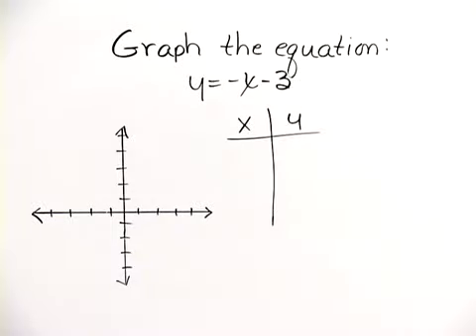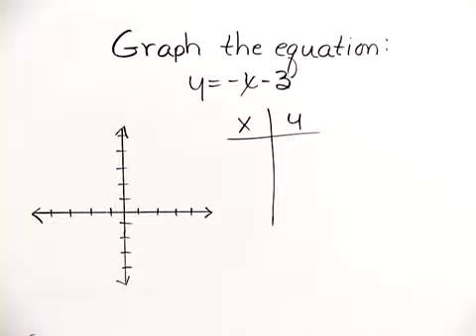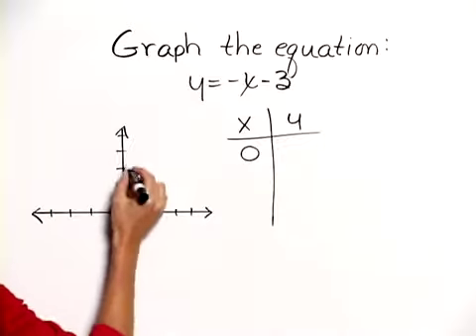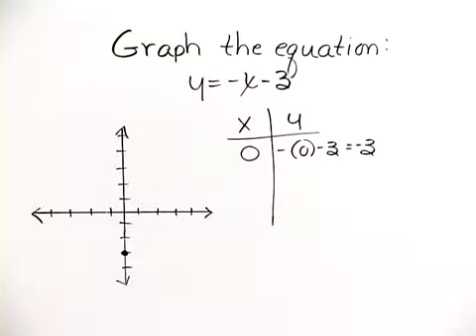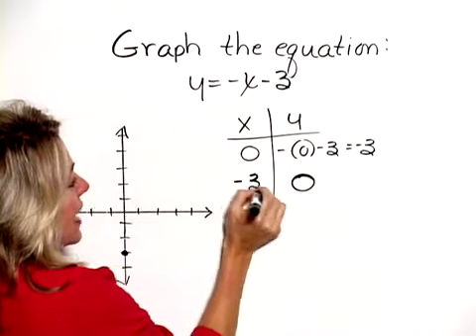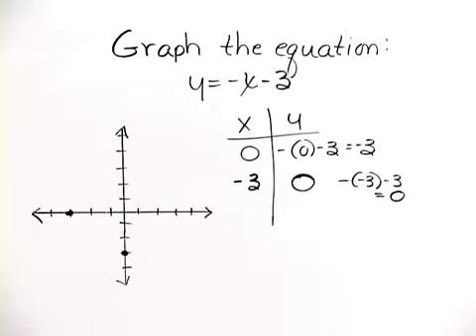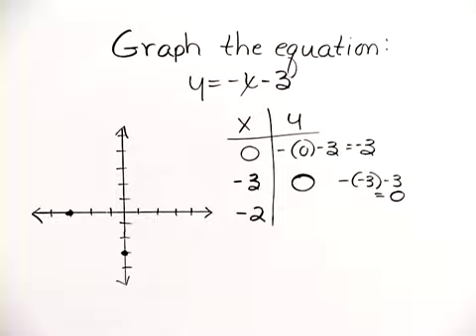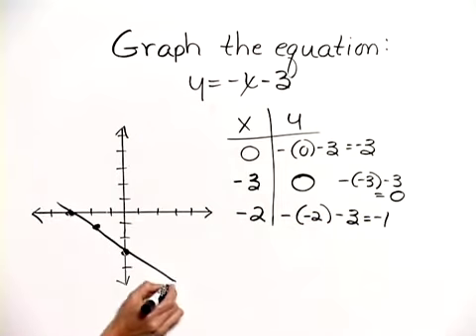Akst Introductory Algebra Ch03 Ex12